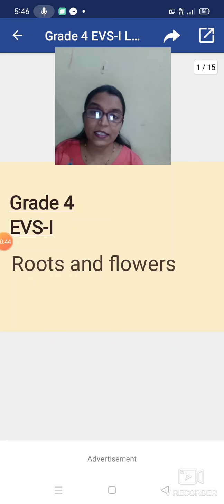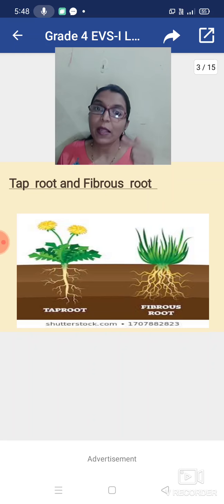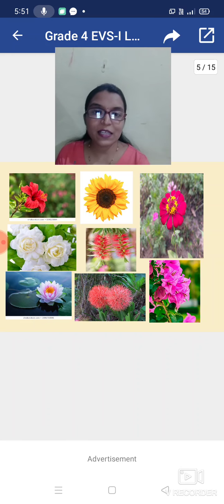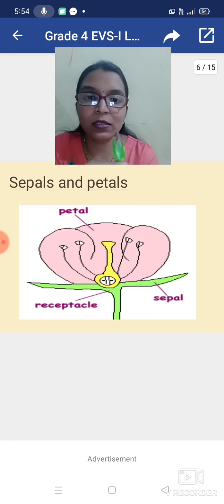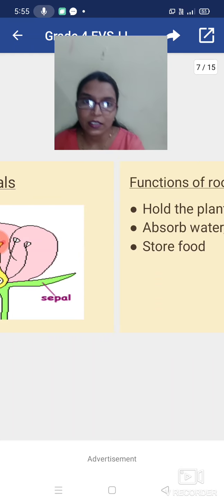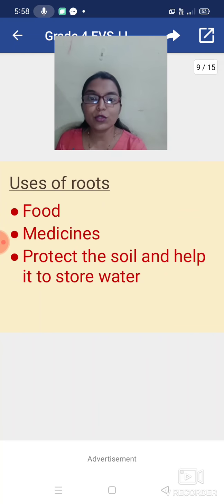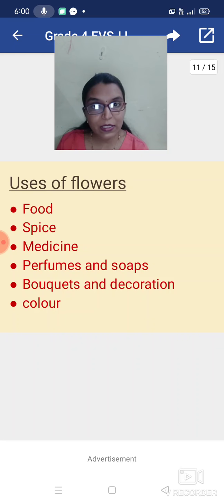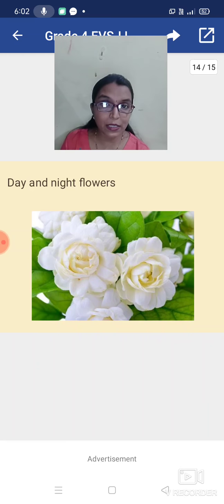Grade-IV EVS-I Roots and Flowers